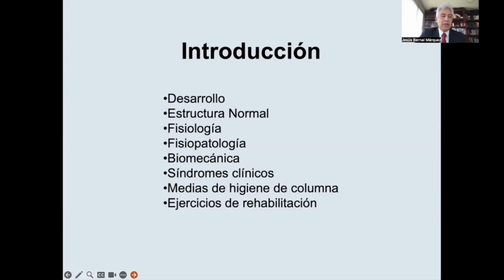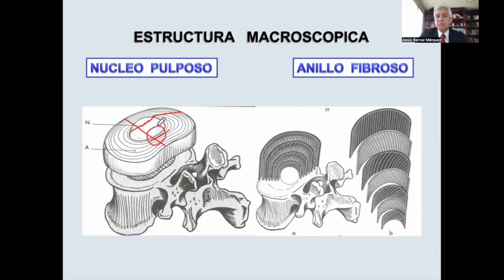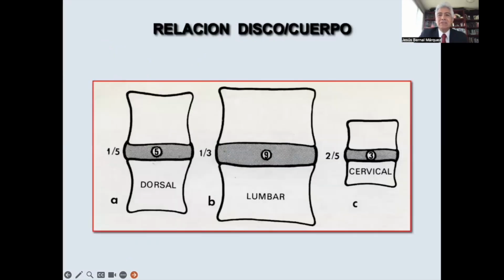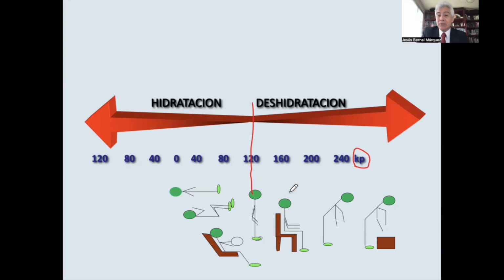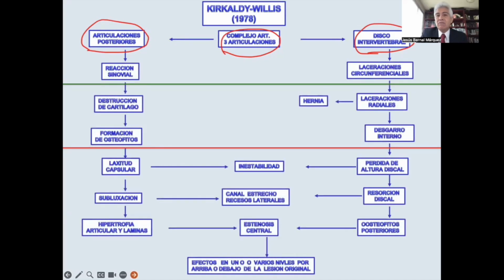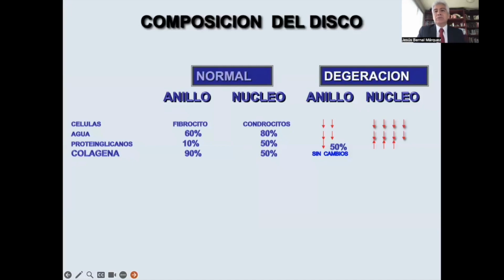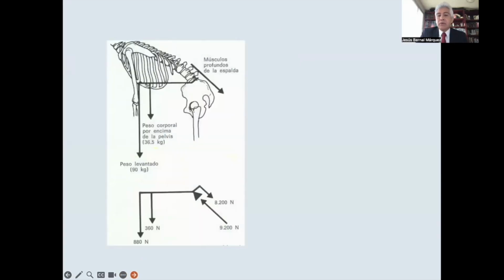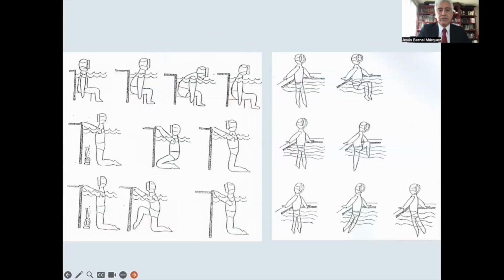Degenerative Disc Disease